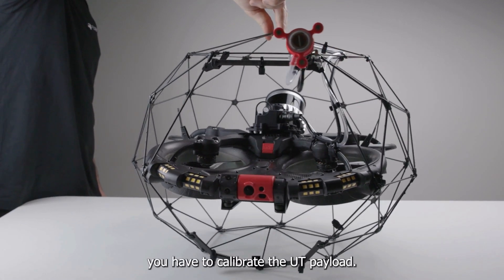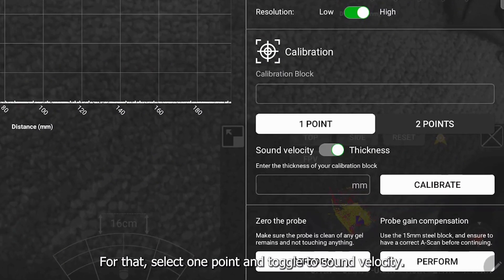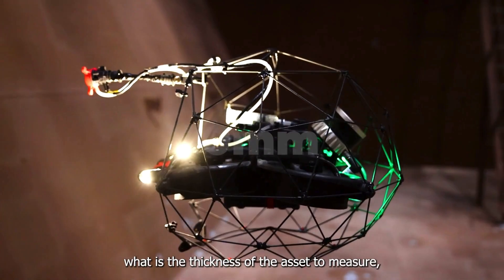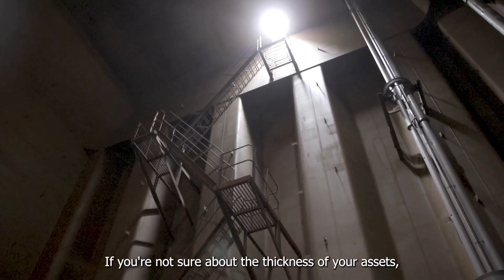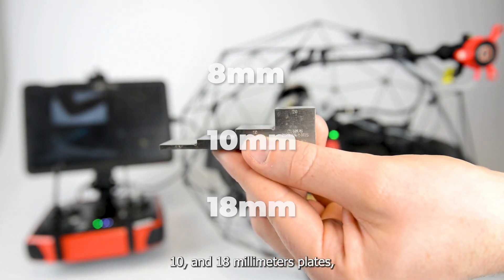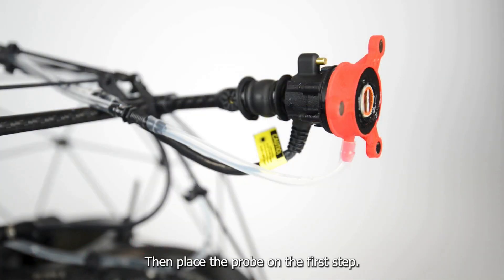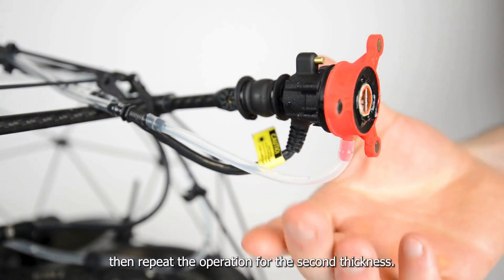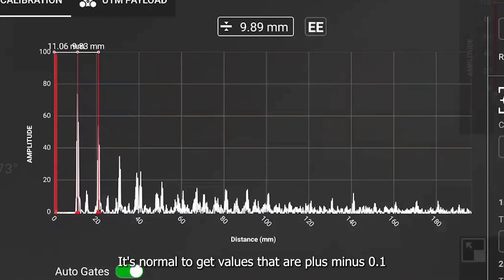UT Drones: How to perform a calibration with the Elios 3 UT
If you are the proud owner of an Elios 3 UT and are wondering how to perform the calibration of the UT Payload, this is the video for you.

It is important that you calibrate the UT payload every time you change the probe, you inspect a new material or there is a significant change in temperature. Perform a 1 point calibration when you are certain that the thickness of the asset is close to the thickness of the block. Perform a 2 point calibration when you want to measure different thicknesses in the same flight/inspection or when you don't know the thickness of the material you will measure.